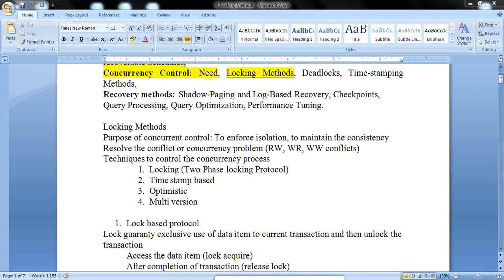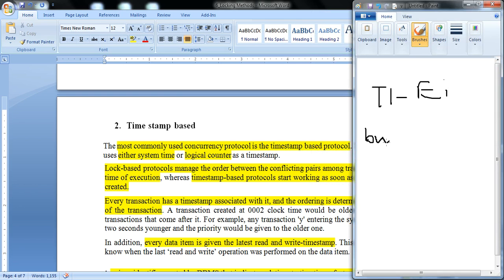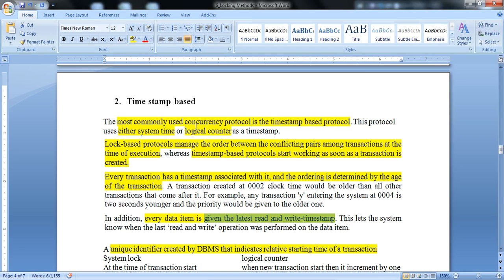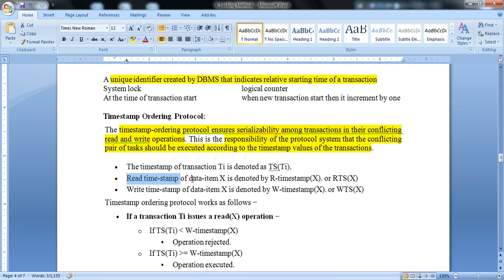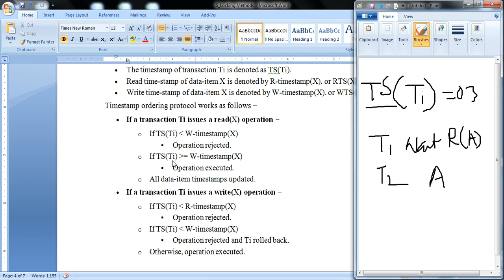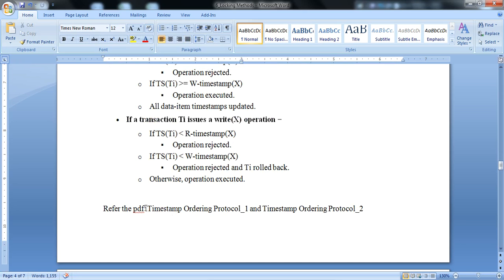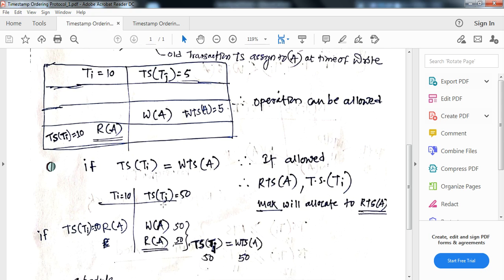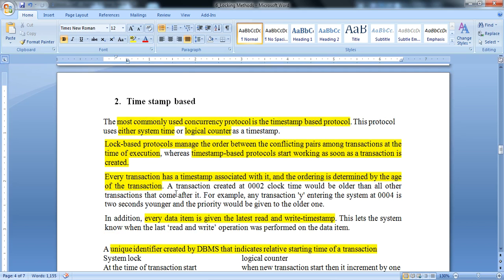Time stamp based protocol in DBMS